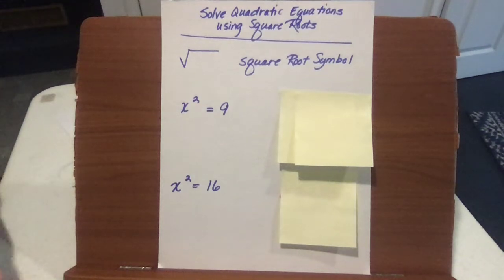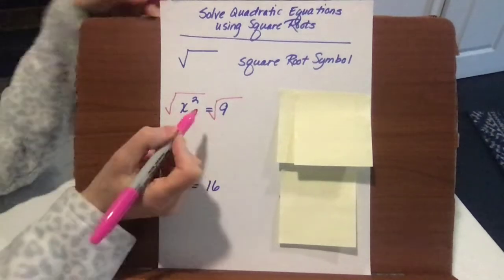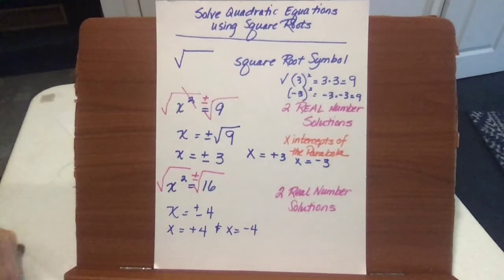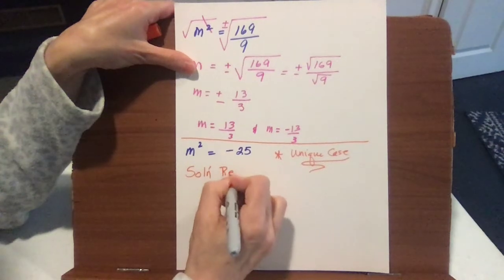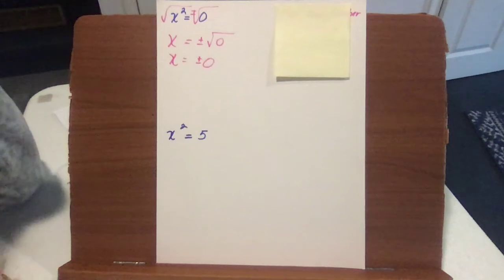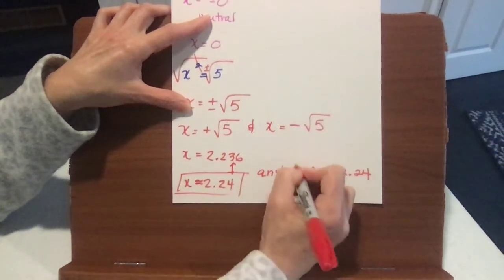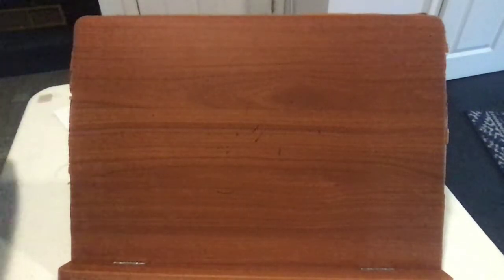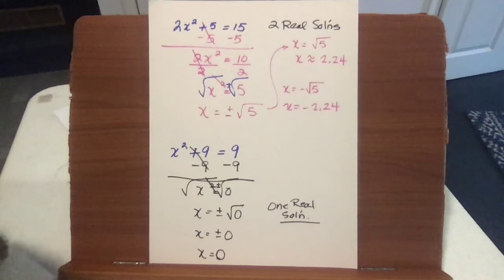Solve Quadratic Equations using Square Roots Lesson